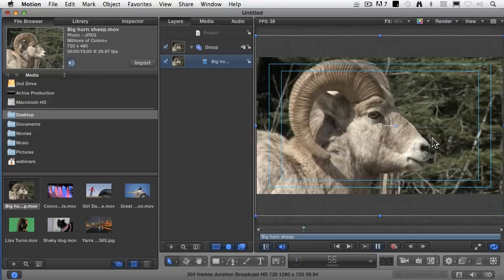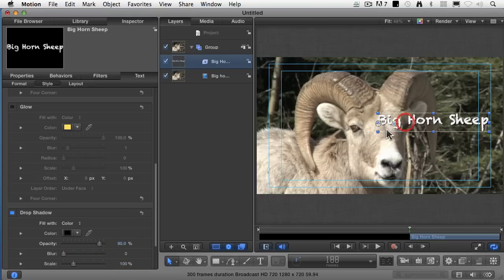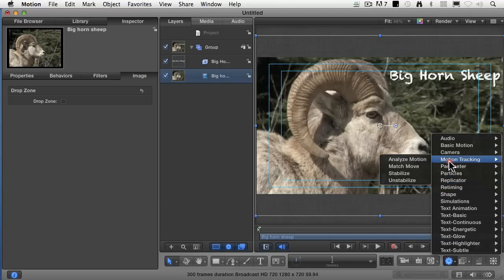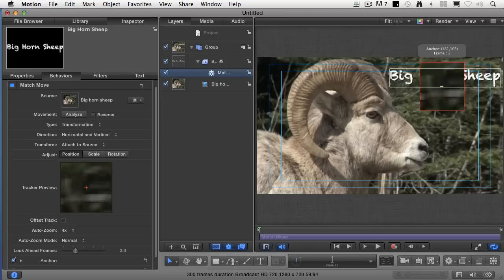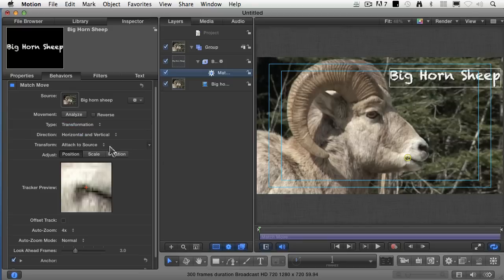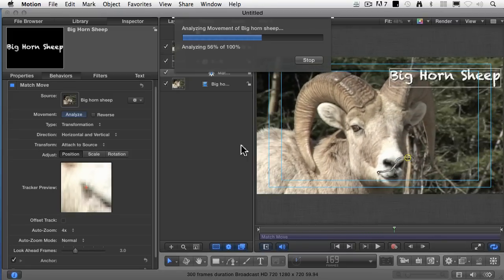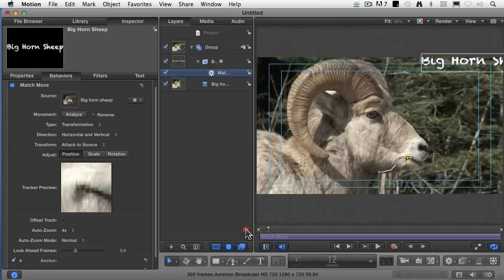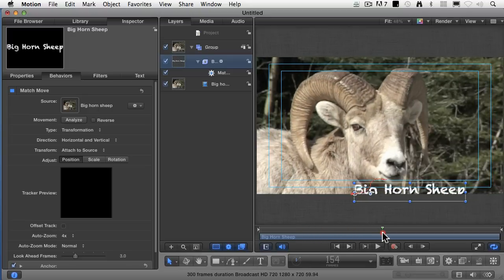How to do Motion Tracking in Motion 5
- This is an excerpt from Larry's webinar on Creating Cool Effects in Motion 5.. Enjoy!